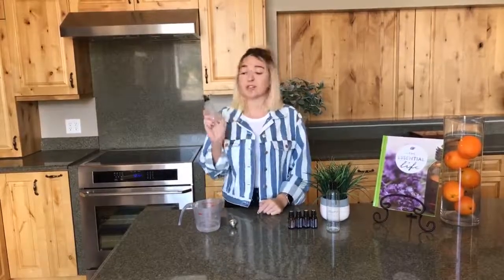Insect Repellant Spray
DIY Tuesday: Insect Repellant Spray!